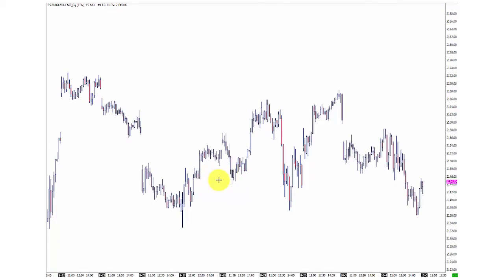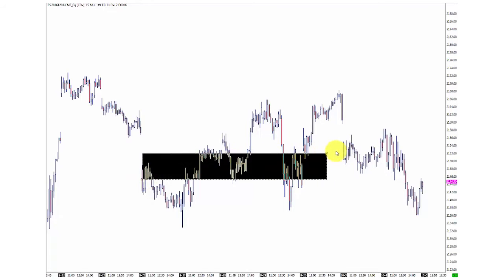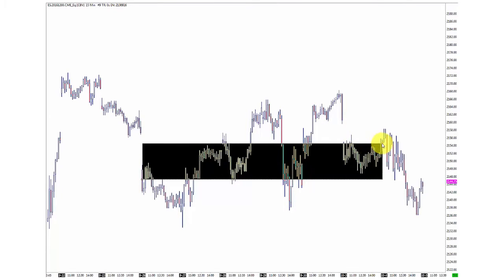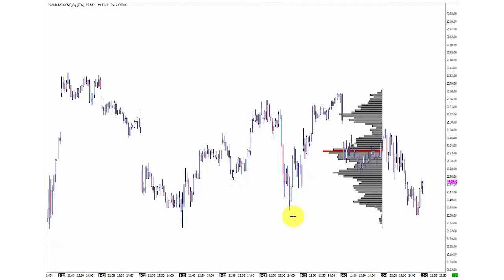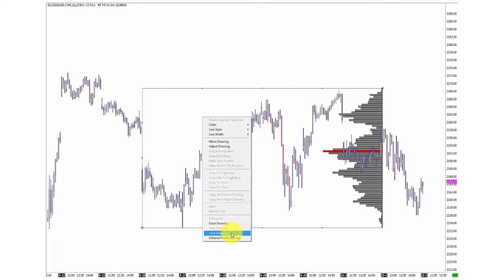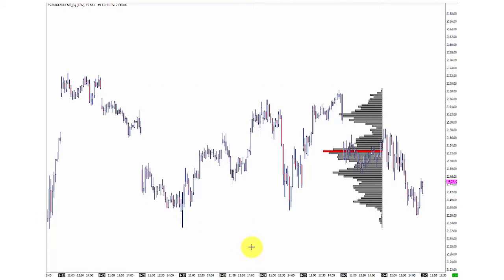Find great levels in the S&P500